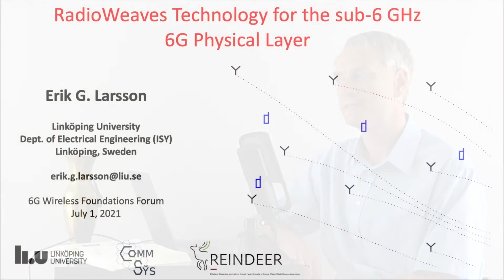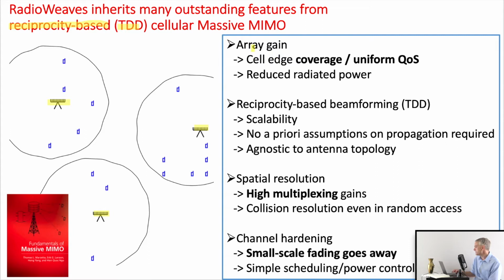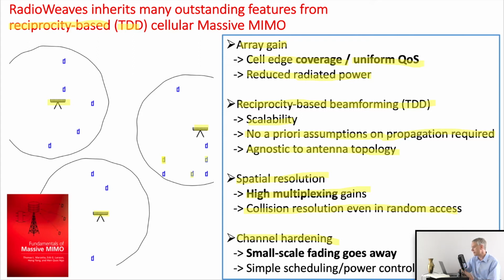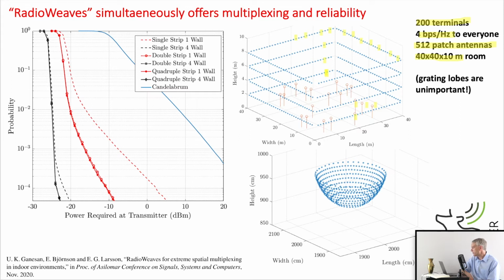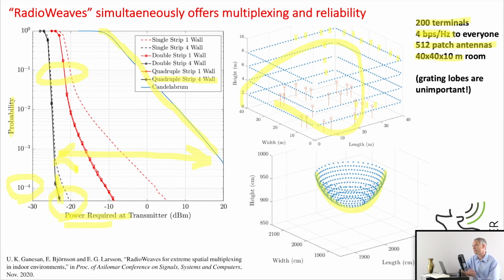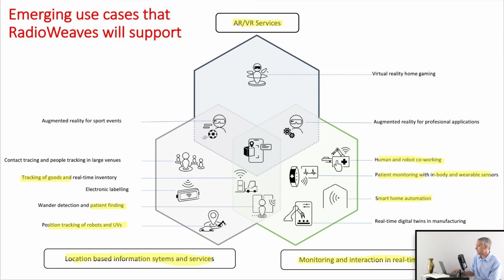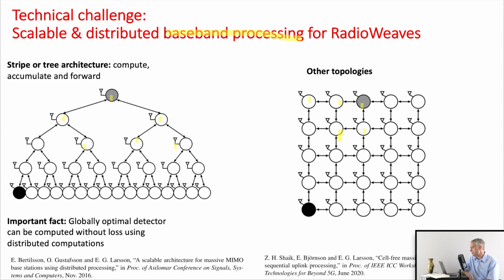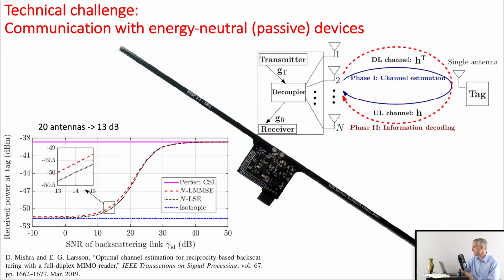6GWFF 2021 - What might not be in 5G? (Session 1) - Erik G. Larsson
Speaker: Erik G. Larsson, Linköping University, Sweden
Bio: Erik G. Larsson is Professor at Linköping University, Sweden, and Fellow of the IEEE. He co-authored the textbook Fundamentals of Massive MIMO (Cambridge University Press, 2016). He received, among others, the IEEE ComSoc Stephen O. Rice Prize in Communications Theory in 2015, the IEEE ComSoc Leonard G. Abraham Prize in 2017, the IEEE ComSoc Best Tutorial Paper Award in 2018, and the IEEE ComSoc Fred W. Ellersick Prize in 2019. His interest lie within wireless communications, statistical signal processing, and networks.